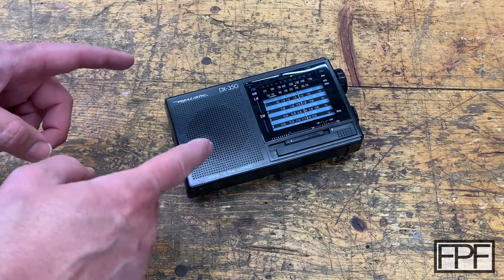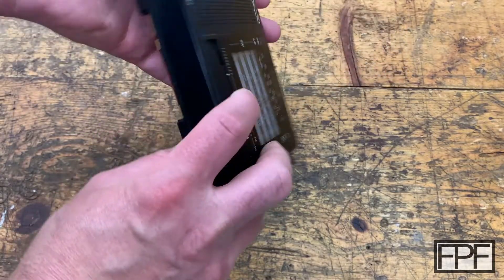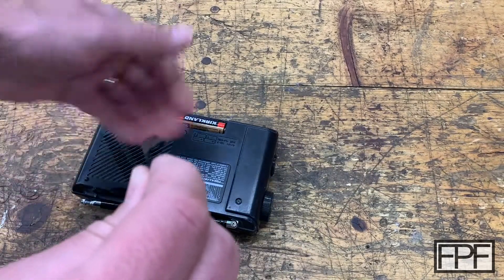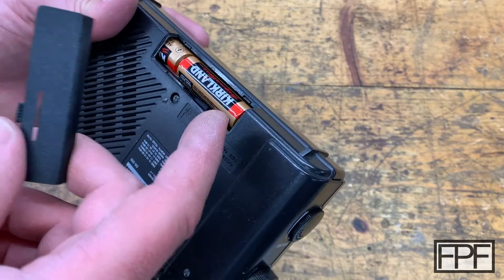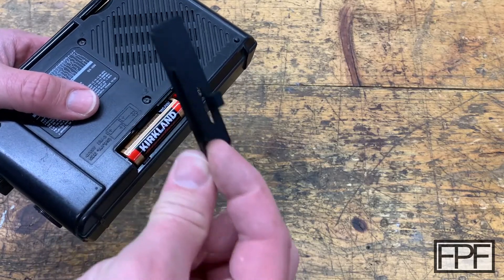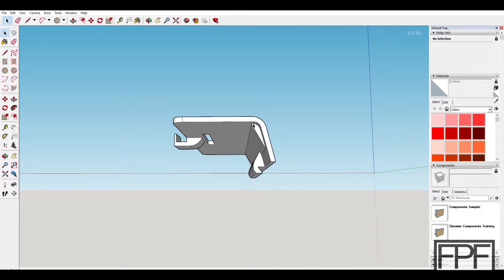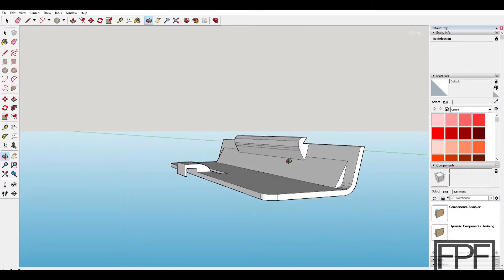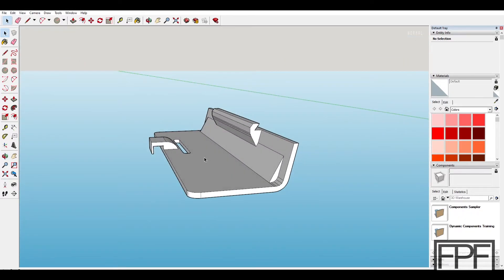3D Printed DX-350 Shortwave Radio Battery Door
Black PLA

FPF
realistic
radio shack
dx-350
shortwave
radio
battery
door
compartment
cover
AA